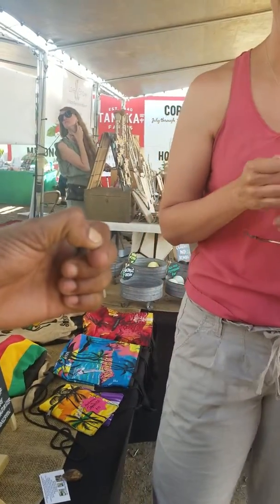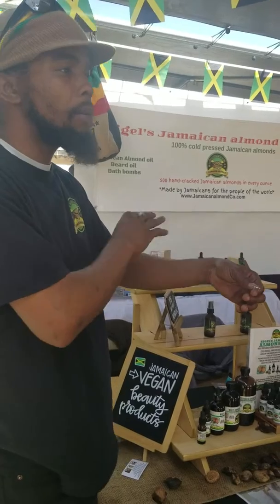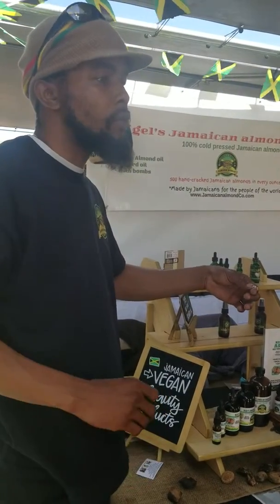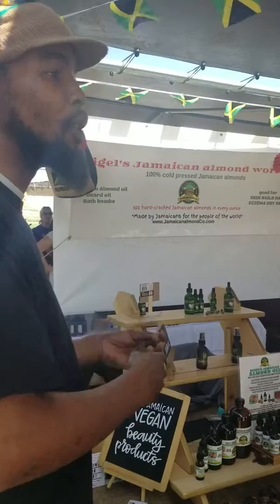What's the diffrence..Jamaican almonds